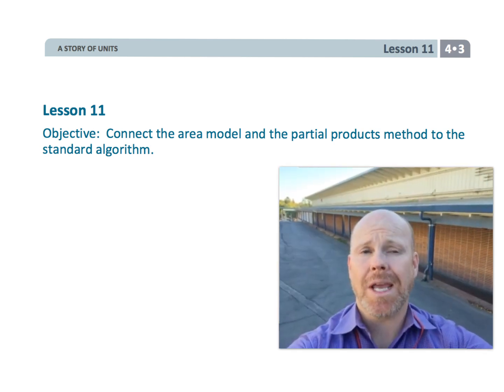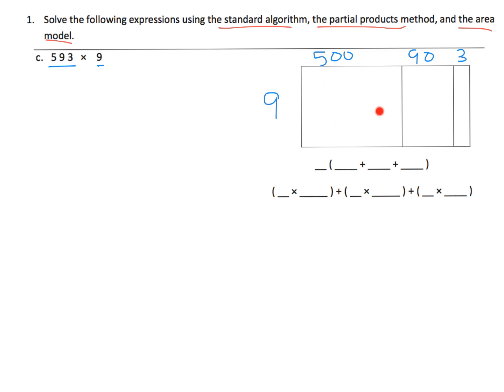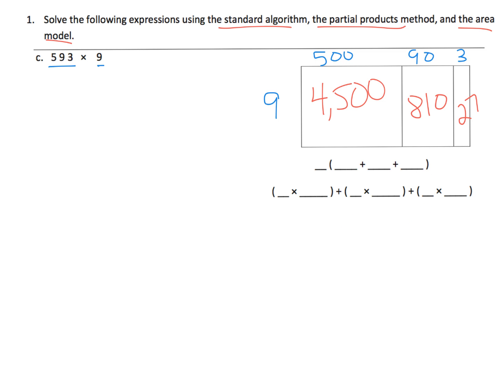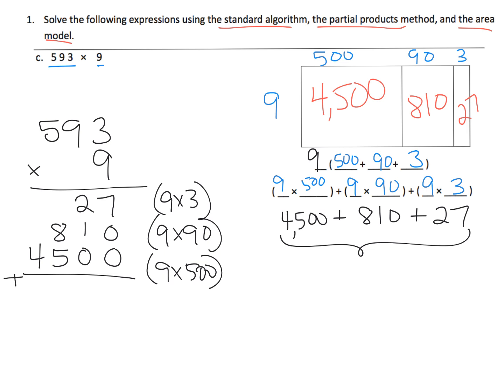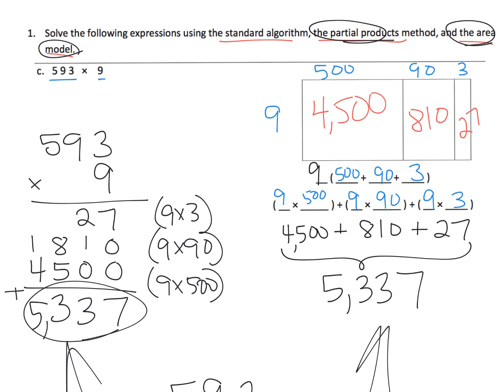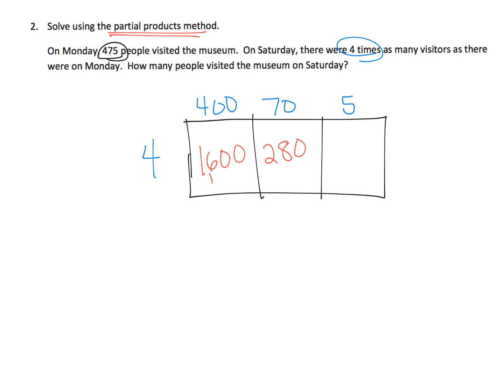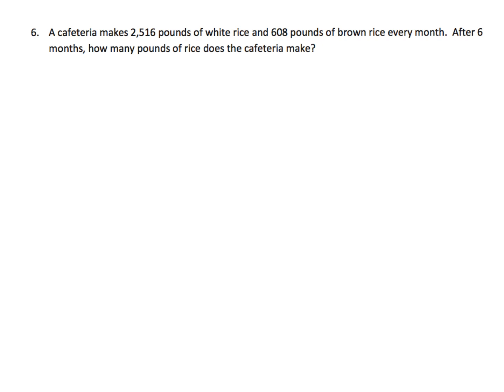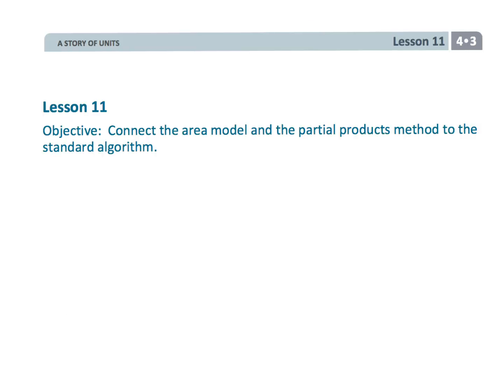Eureka Math Grade 4 Module 3 Lesson 11